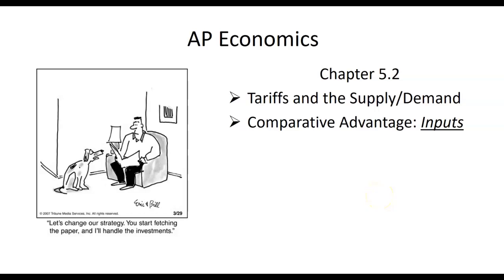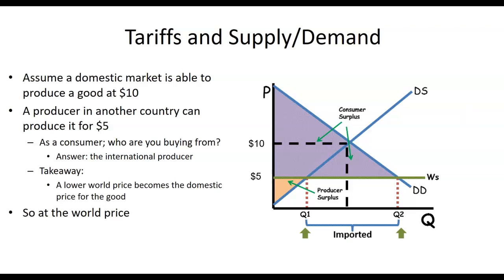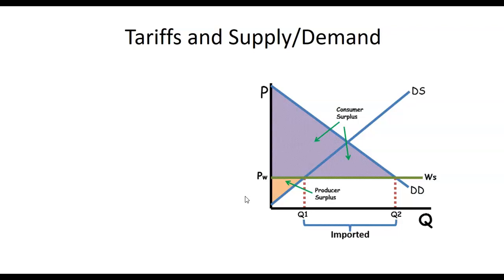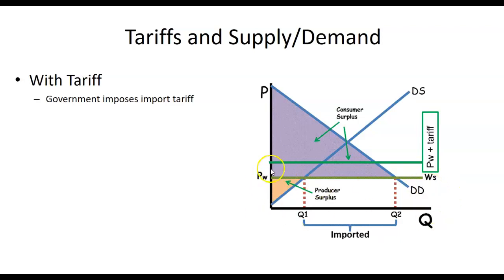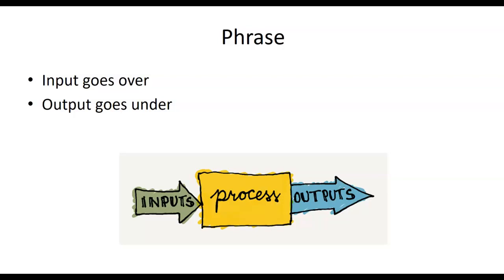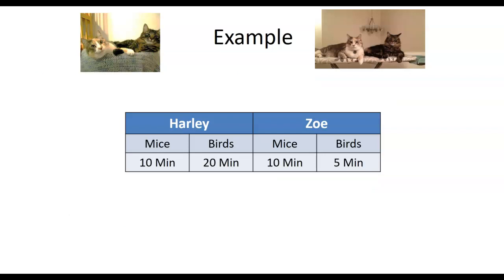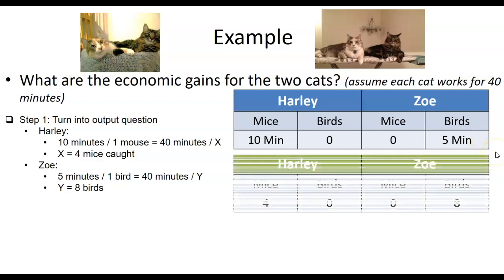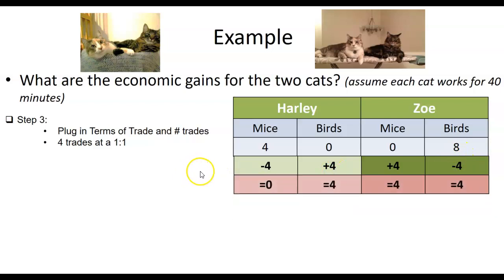AP Economics: World Prices and Tariffs, Comparative Advantage: Inputs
This video discusses the impacts of tariffs on world prices and domestic markets. It then discusses comparative advantage with regards to inputs.